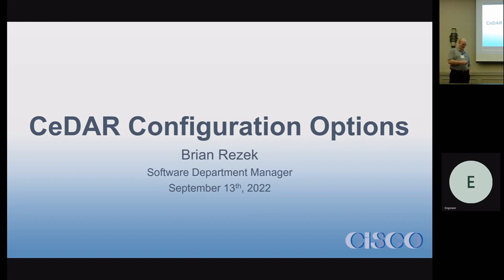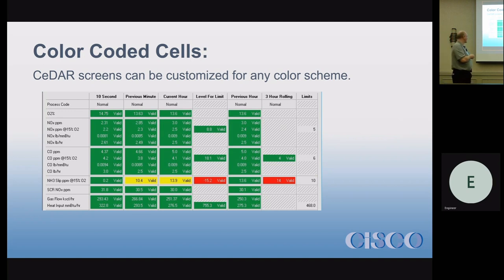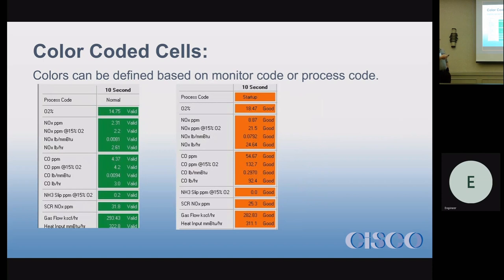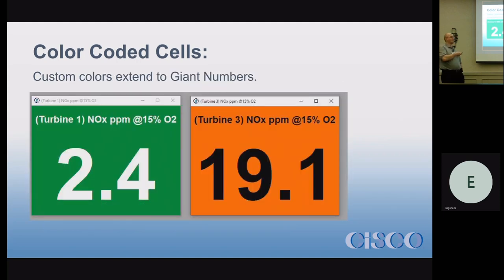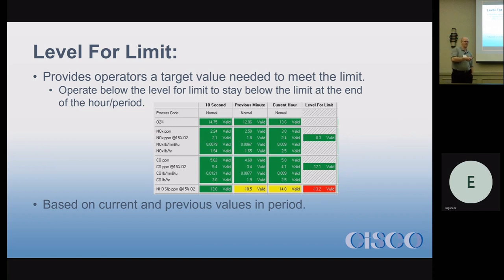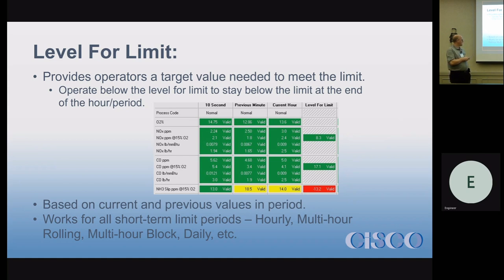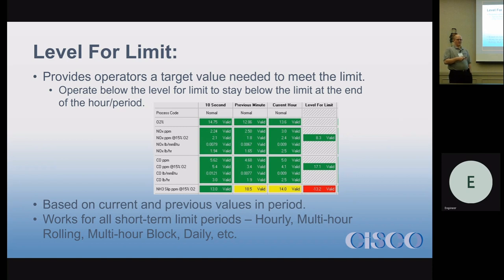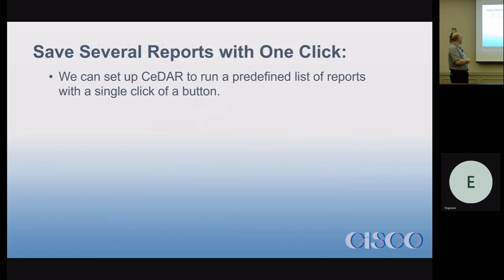Presentation 10: CeDAR Confirguration Options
Presented by Kevin Batchelder
Day 1, Presentation 10/11

This presentation was given on the first day of the 11th Annual User's Group Meeting hosted by CiSCO CEMS in Centennial, CO.

This video was recorded using Microsoft Teams and includes the PowerPoint presentation slides as well as video of the presentation.